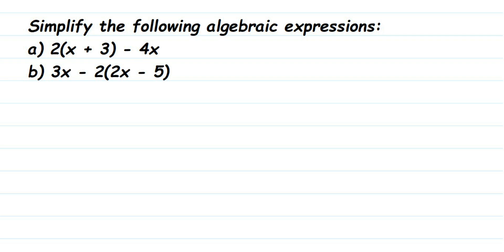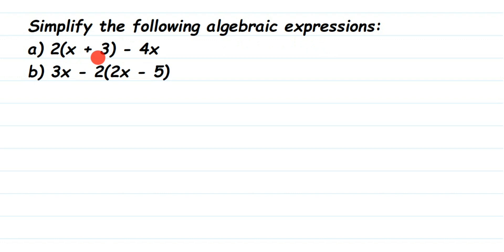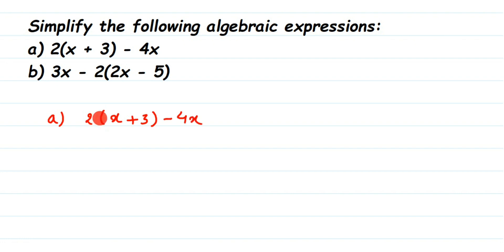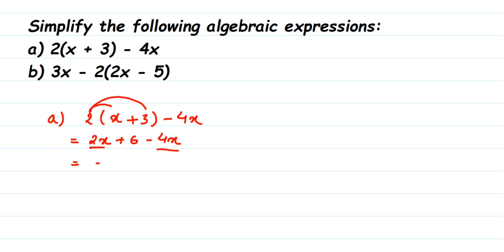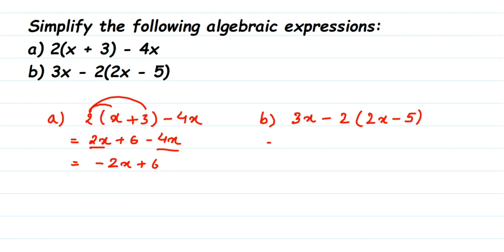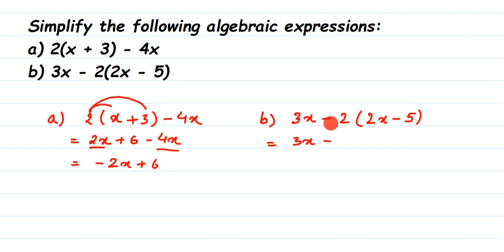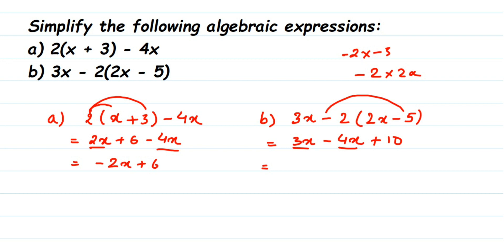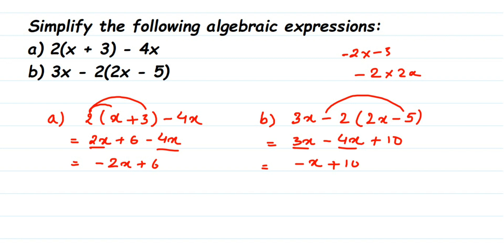Simplify the following algebraic expressions: a) 2(x+3)- 4x b) 3x - 2(2x-5 )